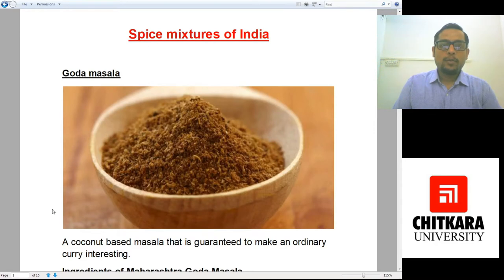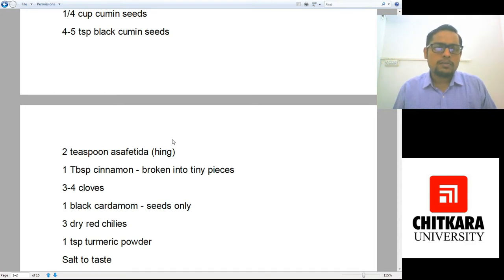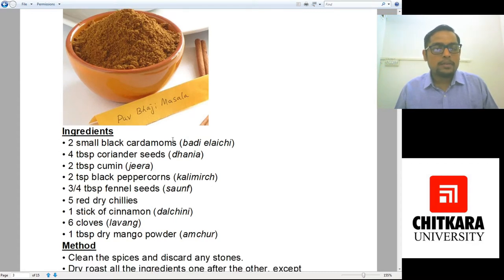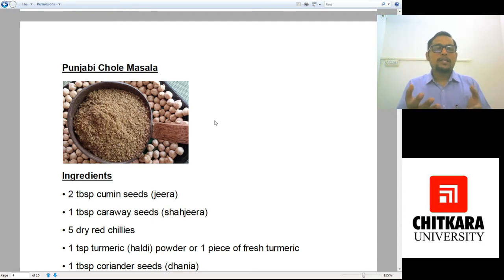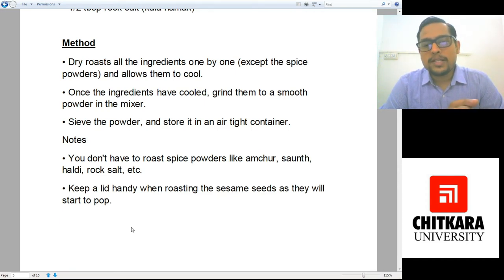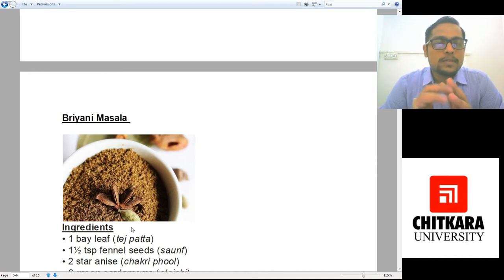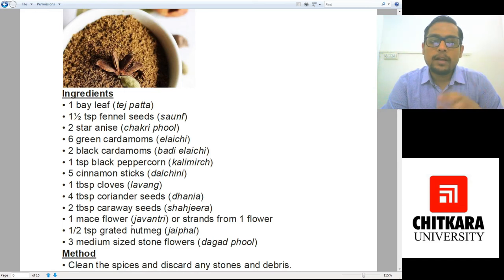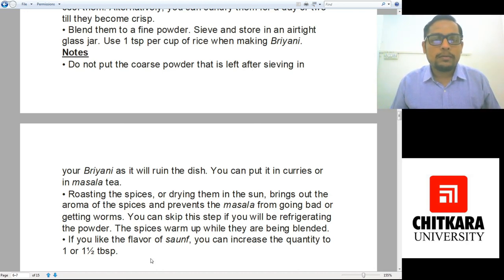Spice Mixtures of India Part- 1 by Aditya Saksena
The topic is important for every single person who is associated with the Food Production department, this is need of the hour where all must know about different spice mixtures in India.

Learning Objectives:
• To know what are different spice mixtures
• To understand how to prepare them